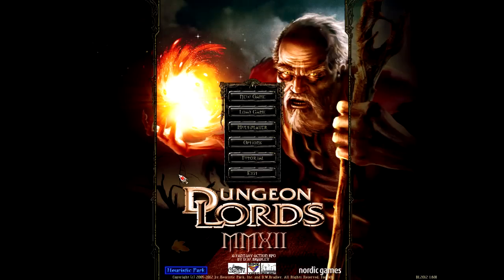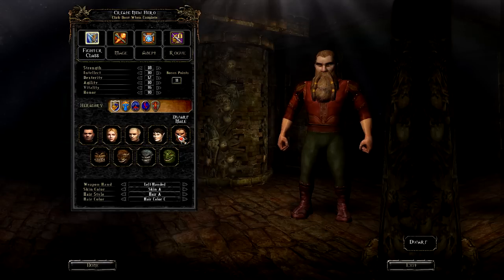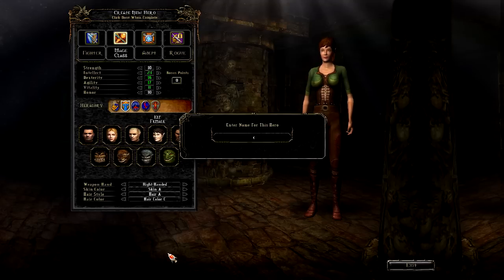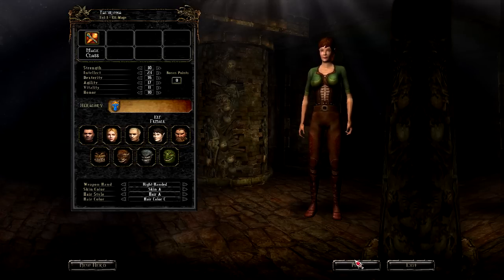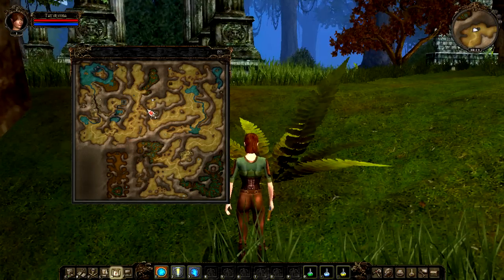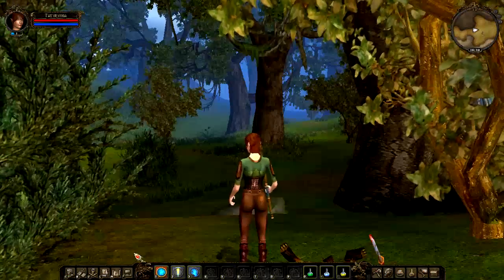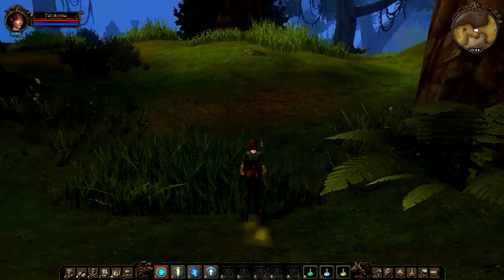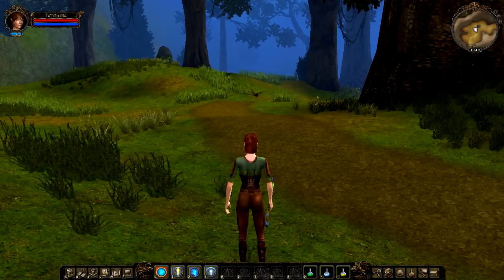Let's Play Dungeon Lords MMXII Part 1 - Character Creation, Introduction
Looking around Youtube I haven't found a complete playthrough of this game yet. Should be interesting.